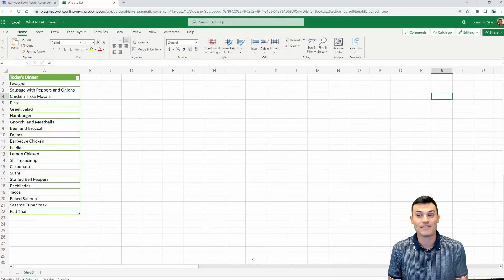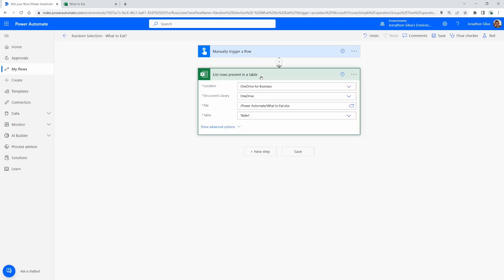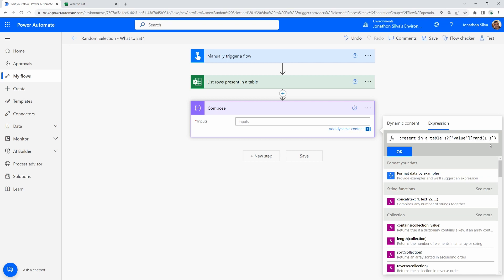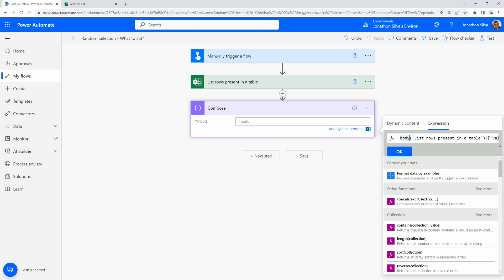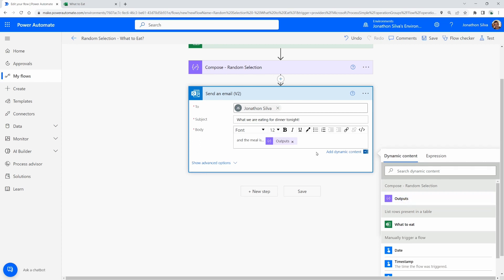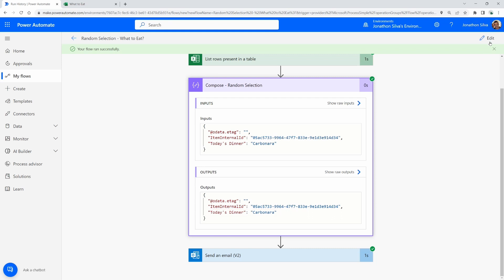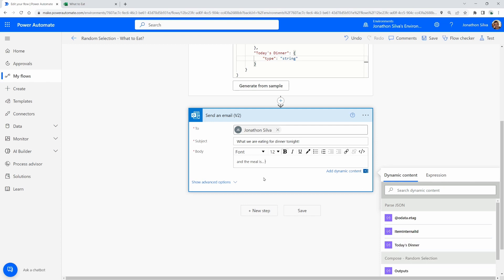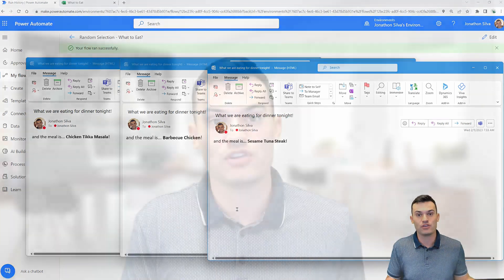Using Power Automate to Create a Random Picker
For this video, Jonathon tackles the age-old question, “What should we eat for dinner tonight?”.  Instead of making the tough decision, he utilizes Power Automate to do it for him by creating a flow that makes a random selection from a list of options.  Watch along to see how easy it is to get the flow up and running using the RAND expression, along with the Parse JSON data operation for Power Automate.